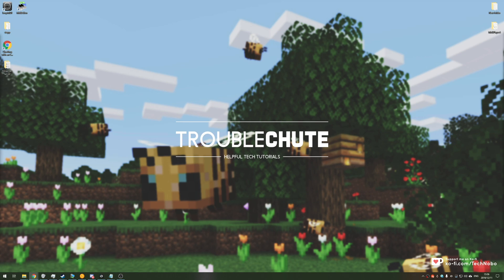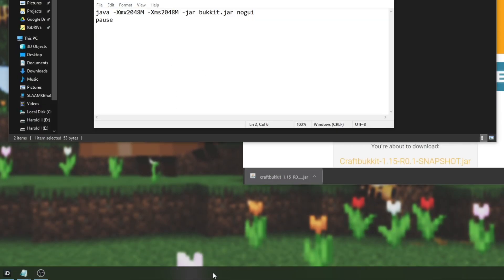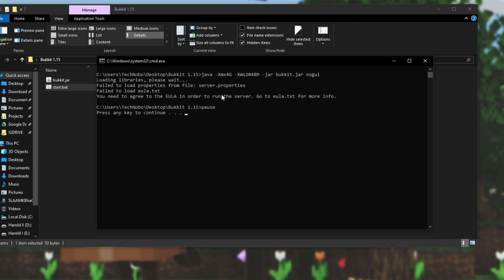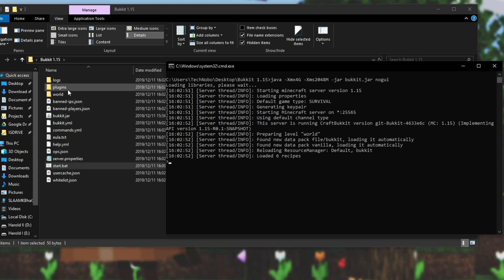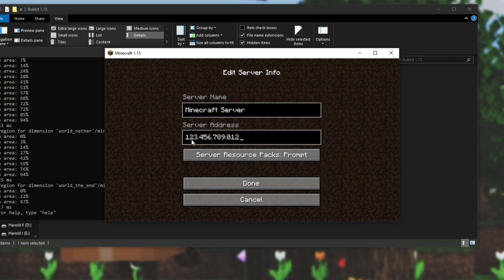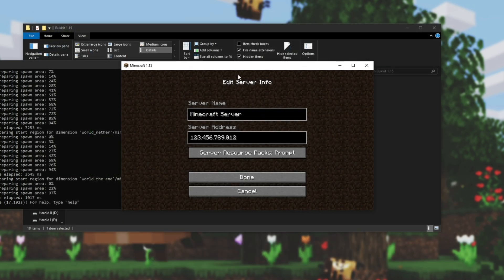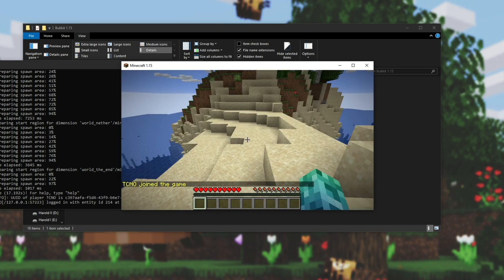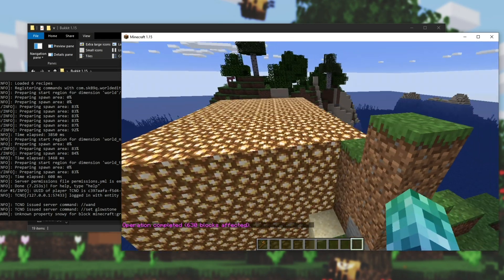How to make a Bukkit 1.15 Server (Free | +Plugin & Port Forwarding guide | Getbukkit.org)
How to make a Bukkit 1.15 server. I show you how to create your own Craftbukkit 1.15 server for you and your friends. This covers: Setting up your server AND port forwarding, as well as installing and using mods! This means that after watching this tutorial, you'll have everything done and ready!

Using an extender, or more than 1 router between you and the internet? See this video

Timestamps:
00:00 - Explanation
00:18 - Download Craftbukkit 1.15
01:07 - server.bat - Setting RAM and more
03:35 - Creating the remaining files
03:46 - Downloading/Updating Java
04:22 - EULA.txt
04:35 - server.properties
05:15 - Starting your Craftbukkit 1.15 server
05:42 - Joining your own server
06:41 - IP for friends to join [External]
07:26 - Windows Firewall
08:40 - Port forwarding
10:23 - OPing yourself
10:39 - Adding Bukkit 1.15 plugins
11:06 - Saving and closing your server